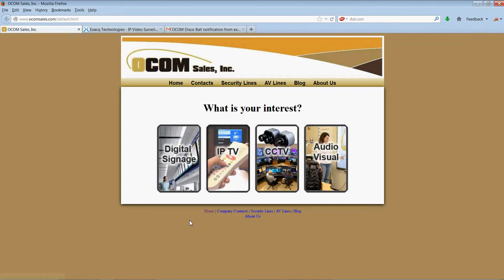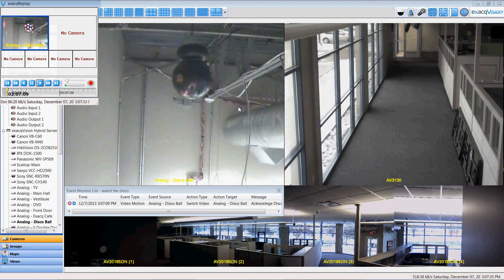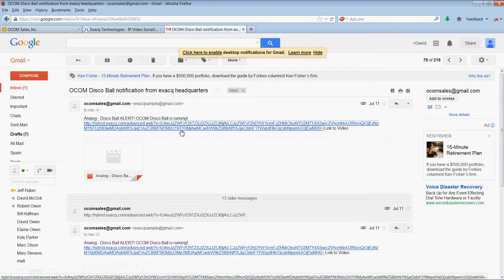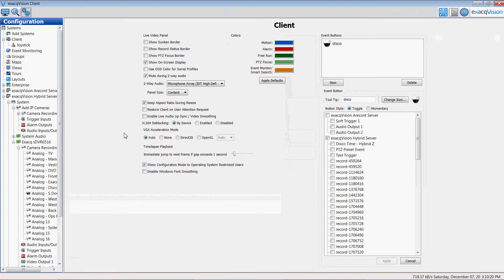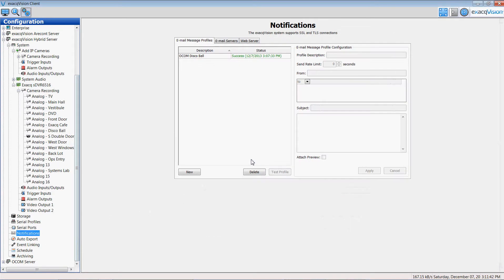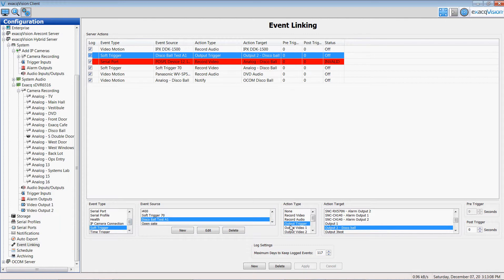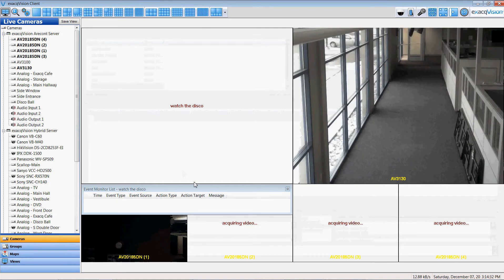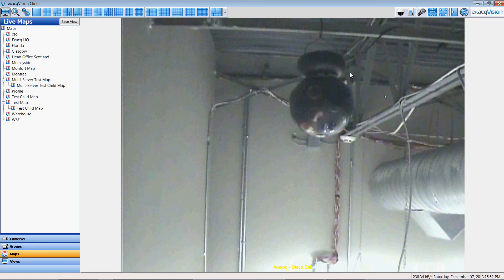Exacq Live Viewing Demonstration by David Owen OCOM Sales Inc 12 7 13